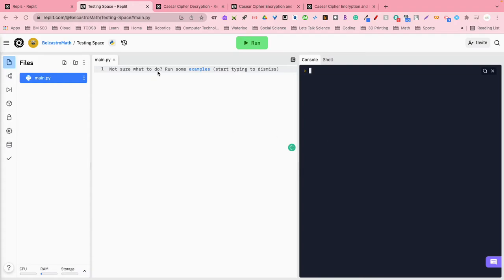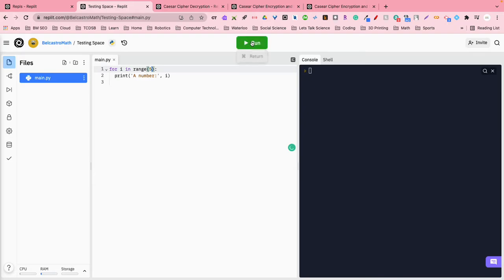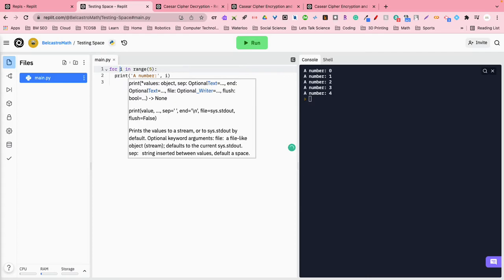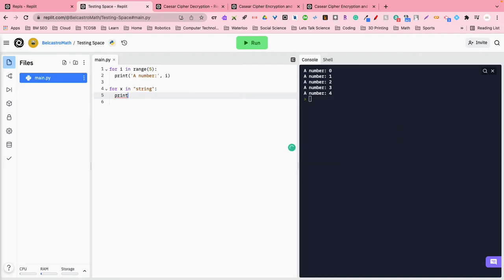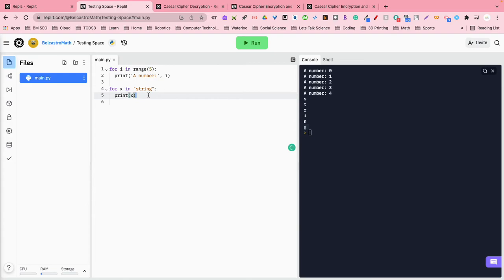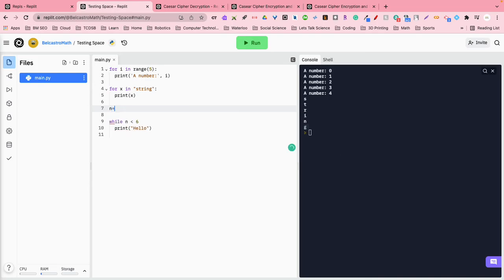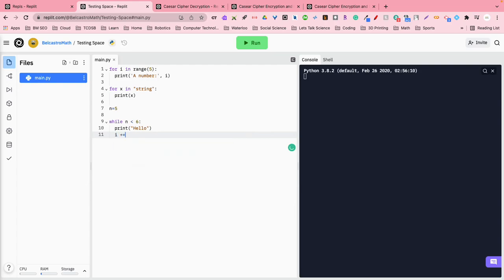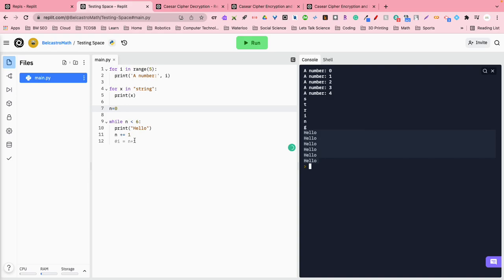How to Learn Loops (For and While Loops) in Python